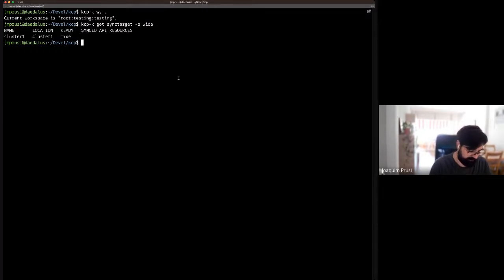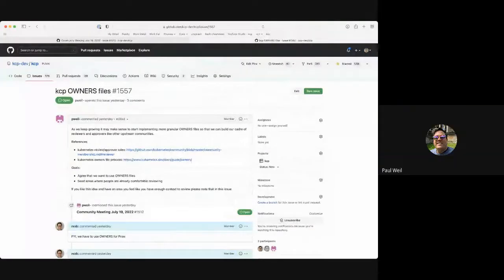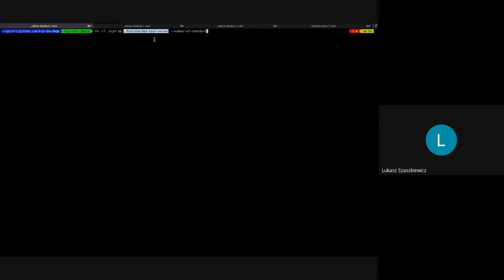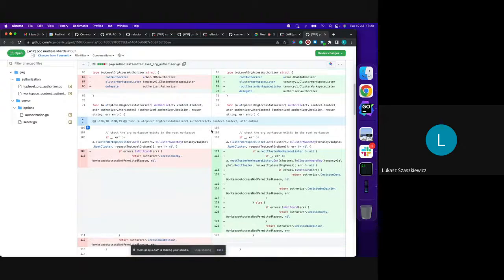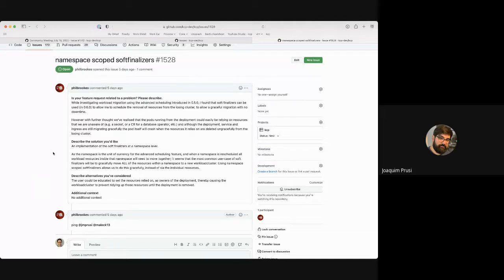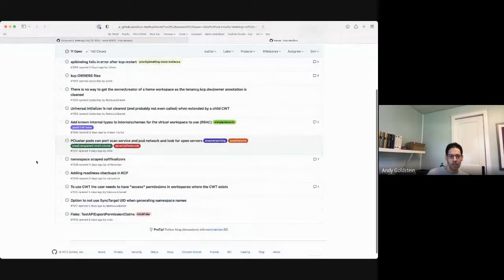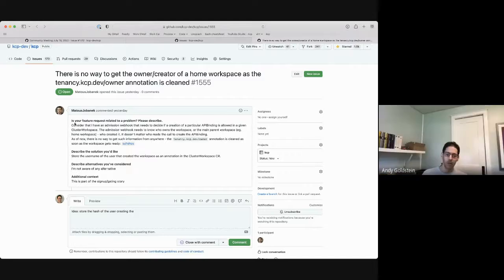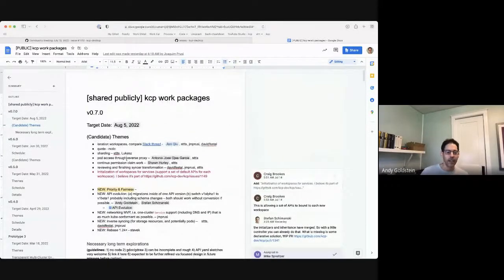Community Meeting, July 19, 2022